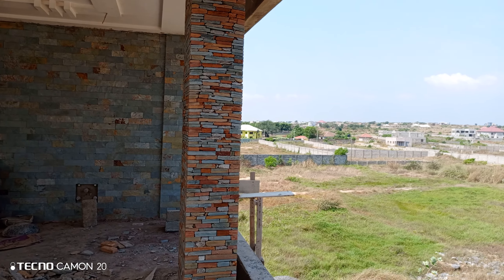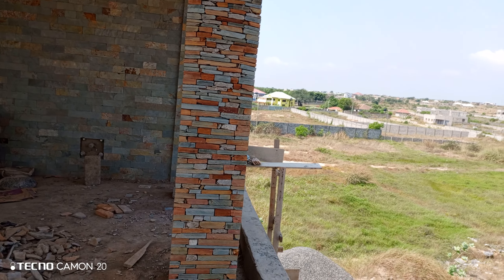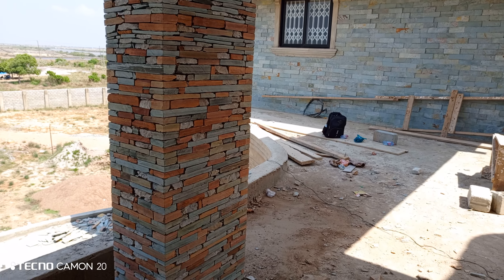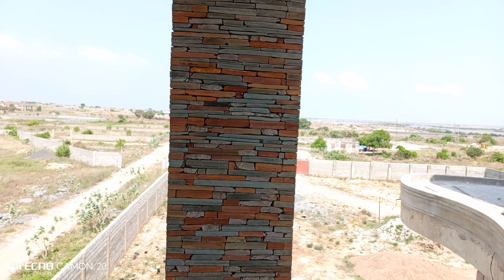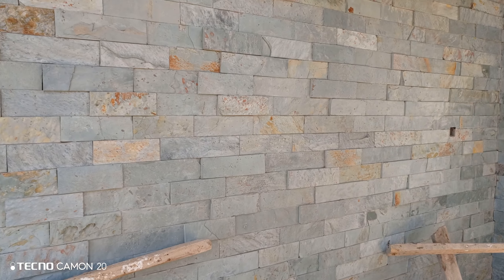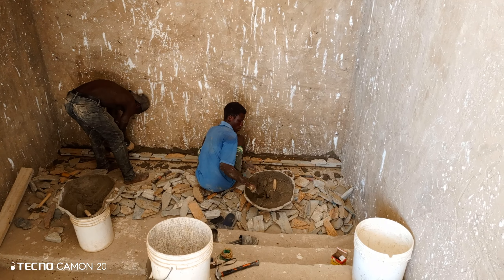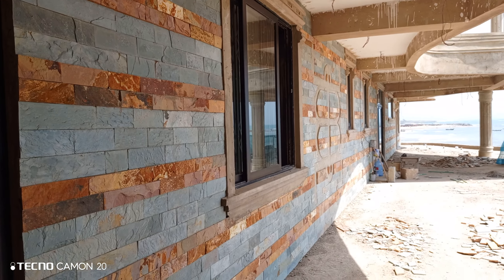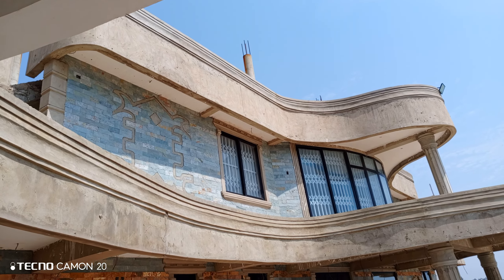this stones could cost him but he have it for free || building in Ghana 2024